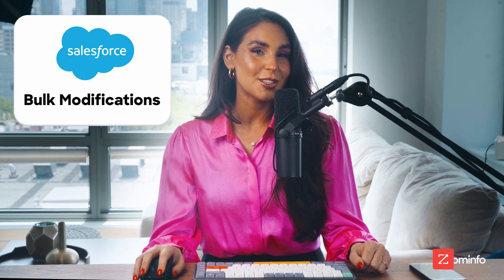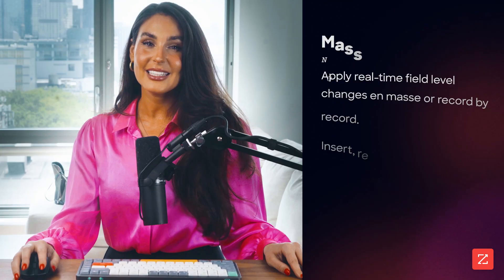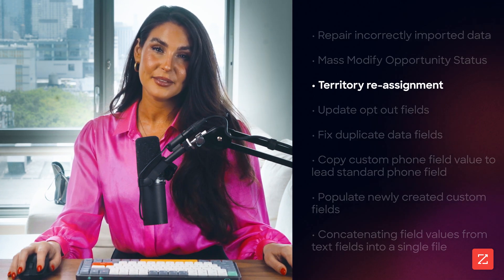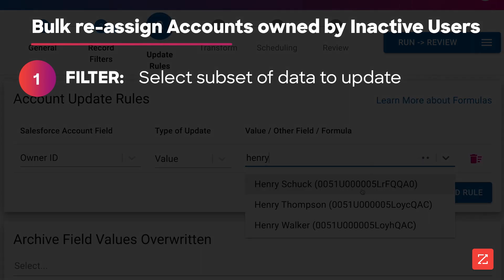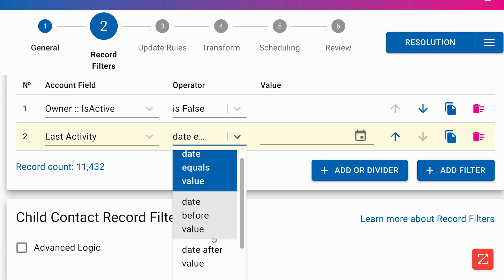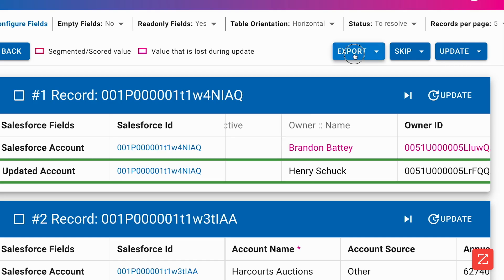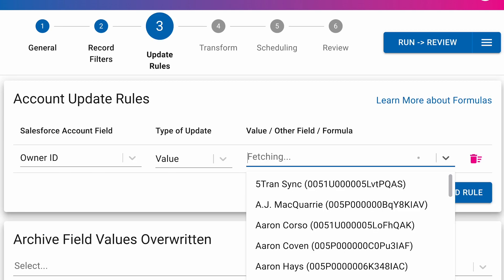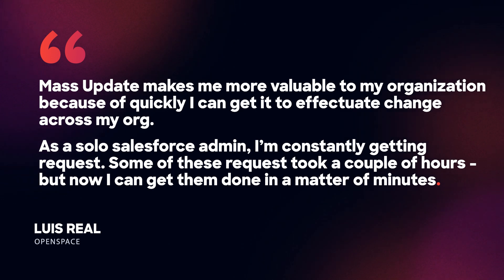Salesforce Mass Update: Transform Territory Management Without Excel (2024 Guide)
🔄 Transform your Salesforce bulk updates from hours to seconds! Learn how ZoomInfo RingLead's Mass Update tool eliminates Excel exports and simplifies territory reassignment for inactive users.

 💡 In this quick tutorial, discover how to:
 - Make bulk modifications without spreadsheets
 - Reassign territories from inactive users
 - Update multiple Salesforce records instantly

 Stop wasting time with manual updates and streamline your Salesforce admin tasks today! 🚀